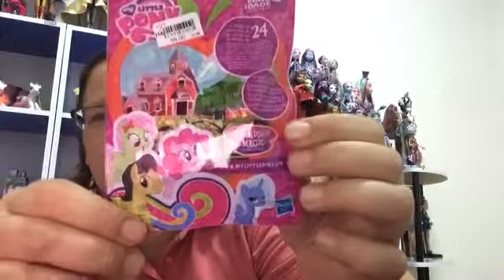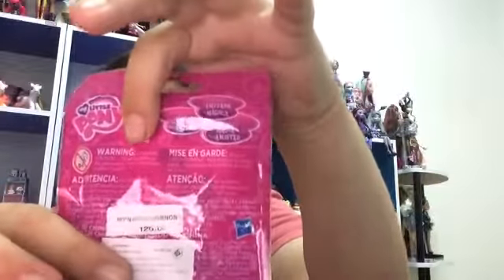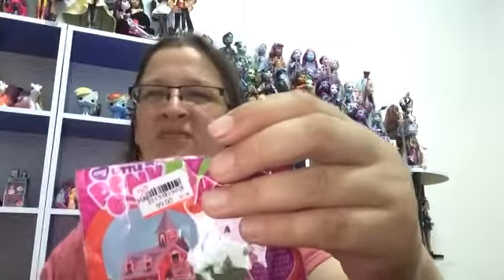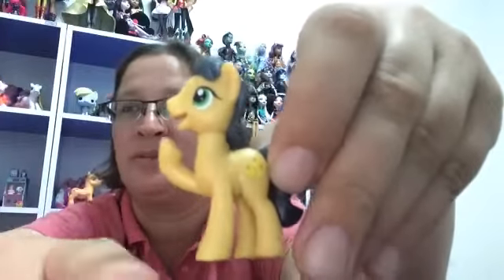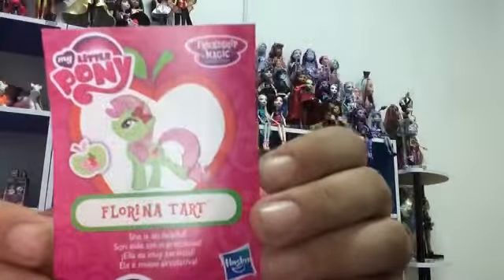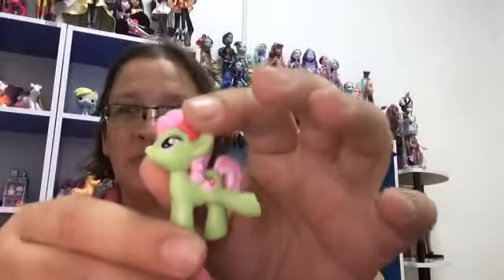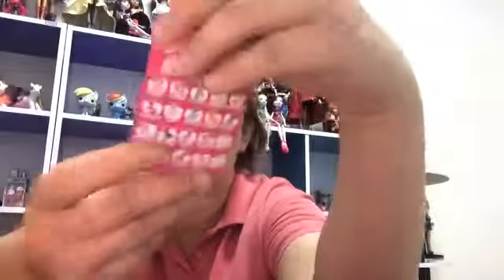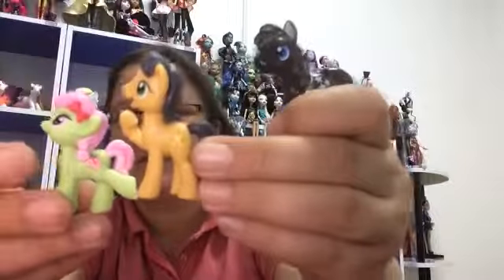My Little Pony Blind Bags